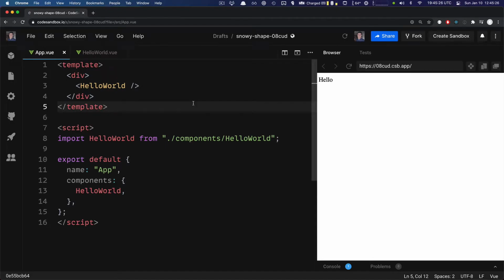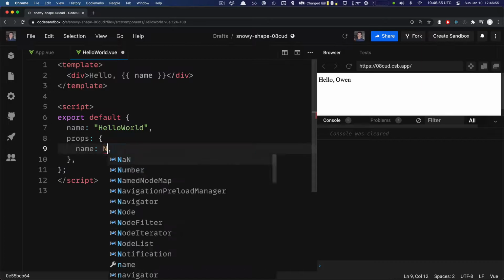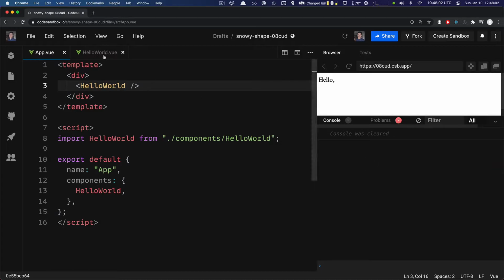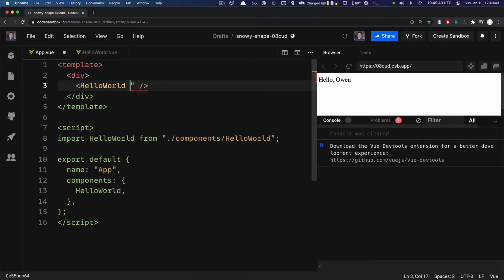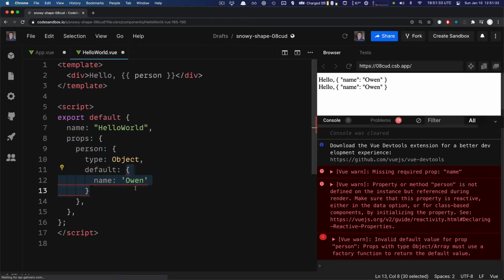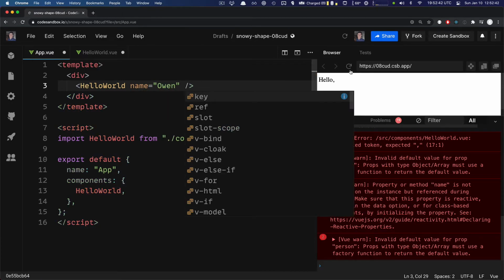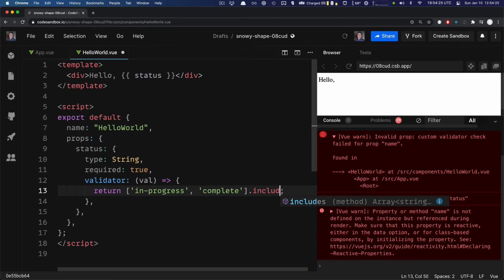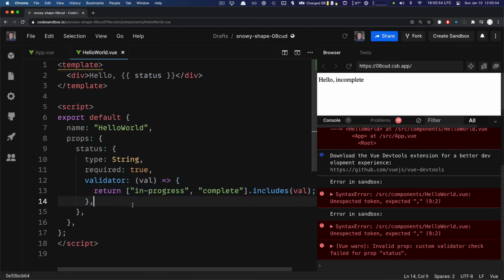Validating Props in Vue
Here's a quick overview on validating props in Vue.